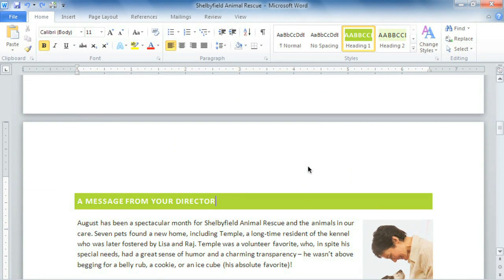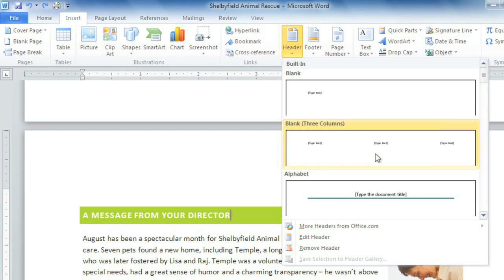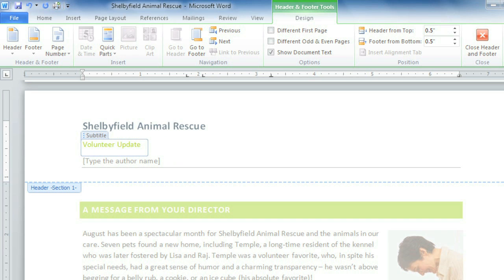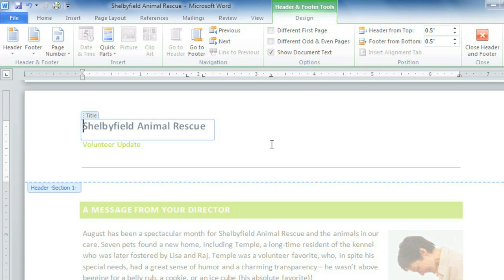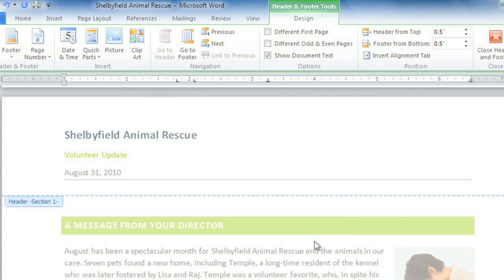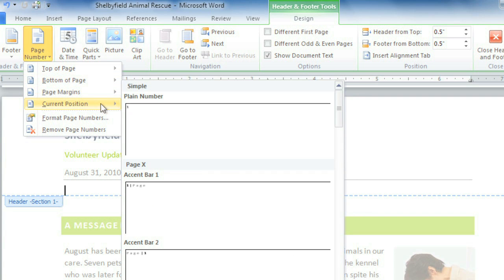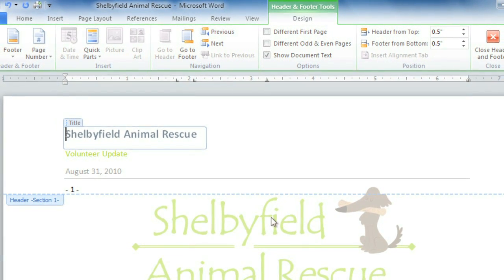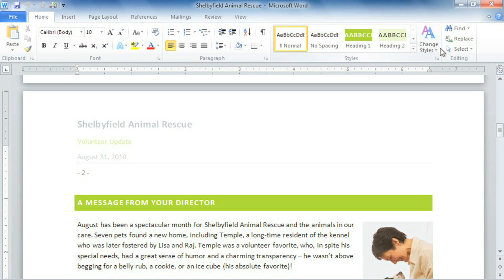Word 2010: Headers & Page Numbers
In this video, you’ll learn more about working with headers, footers, and page numbers in Word 2010. for our text-based lesson.

This video includes information on:
• Inserting and editing headers and footers
• Adding page numbers to an existing header or footer
• Hiding page numbers on the first page
• Formatting page numbers